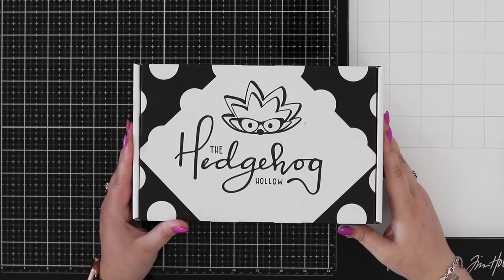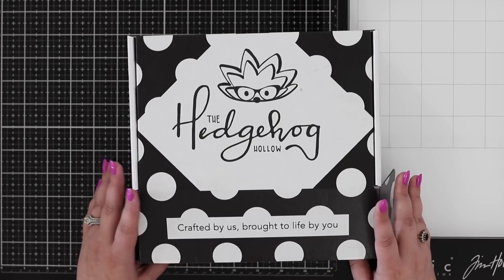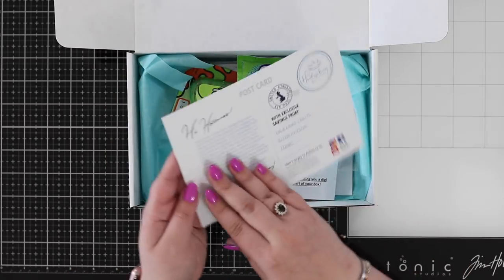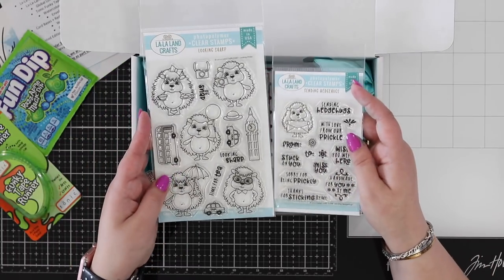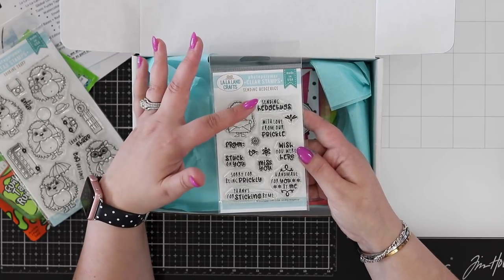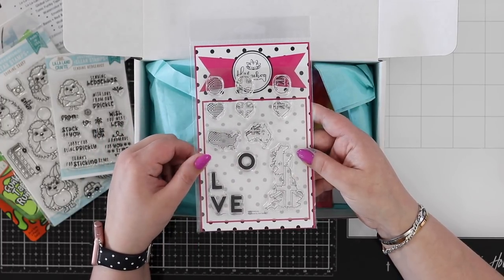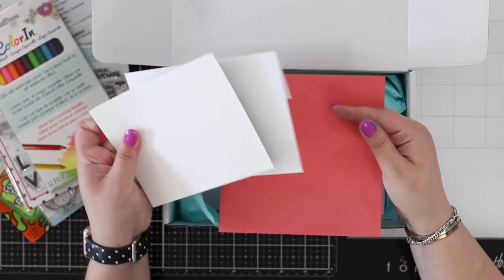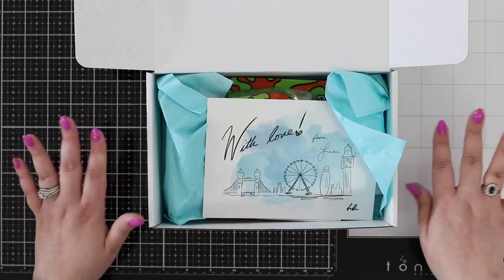Monthly Cardmaking Kit - Unboxing the Hedgehog Hollow box with La-La Land Crafts